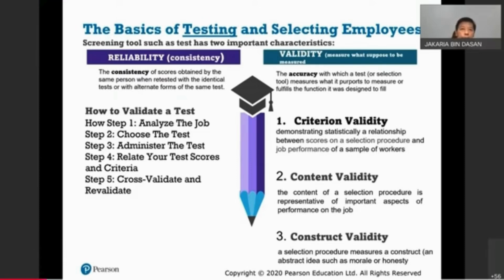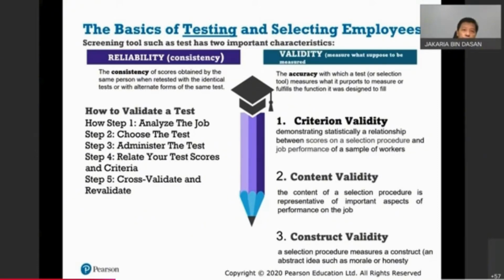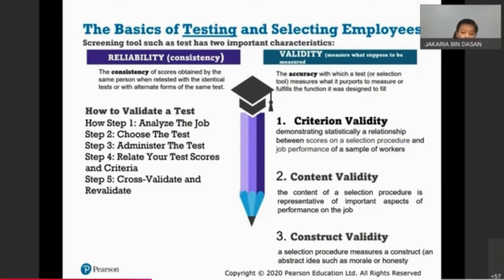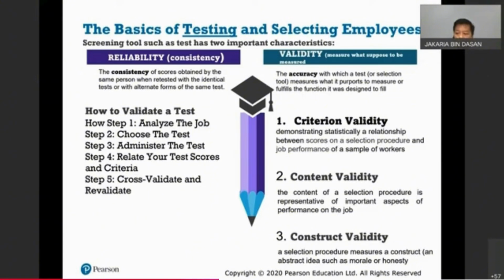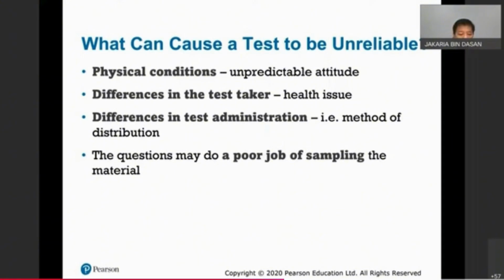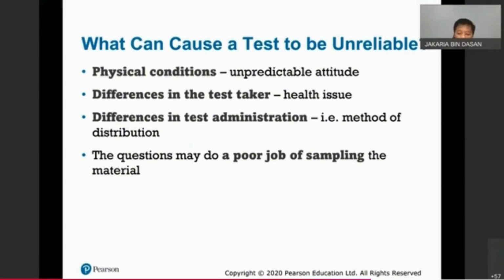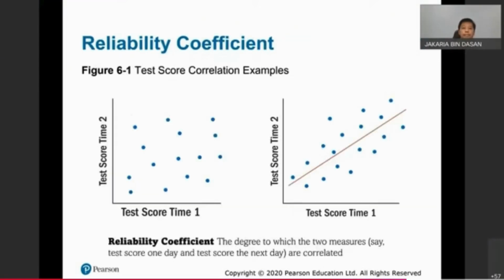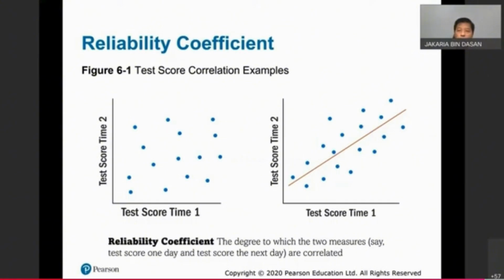HRM: TESTING & SELECTION (Part 2)@jackarea2002